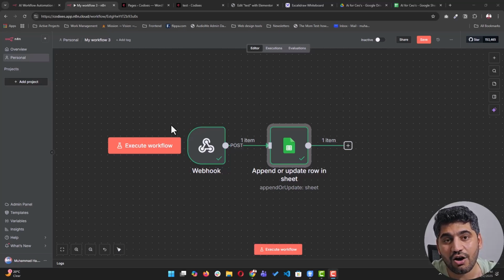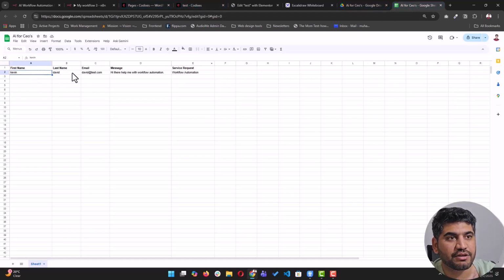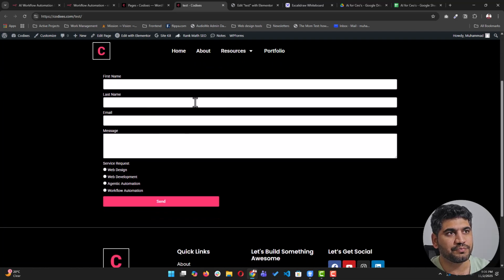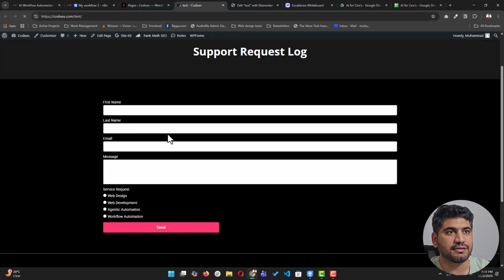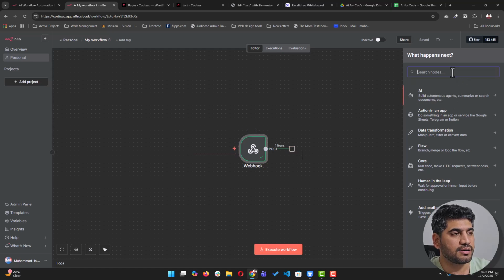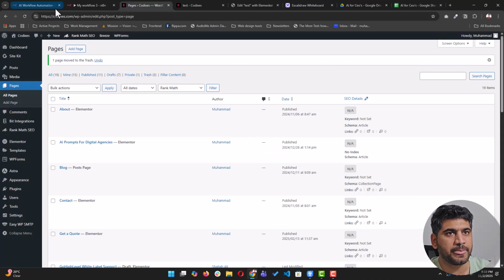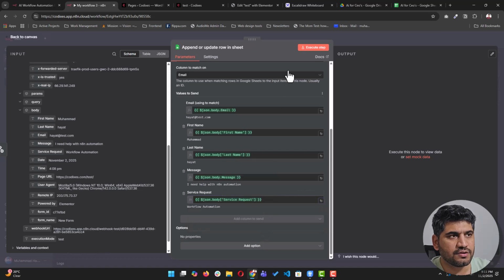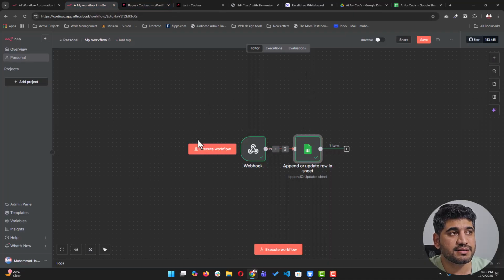How to Store WordPress Elementor Form Submissions In Spreadsheet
In this step-by-step tutorial, I’ll show you exactly how to connect Elementor Forms with Google Sheets using n8n automation (a no-code workflow tool). You’ll learn how to:

- Capture every form submission instantly
- Send and organize the data into Google Sheets
- Keep your leads and inquiries perfectly tracked in real-time

this automation will save you hours of manual work and help you manage leads smarter.

Tools Used

WordPress + Elementor
Google Sheets
n8n Automation